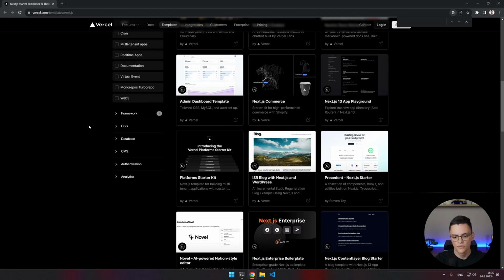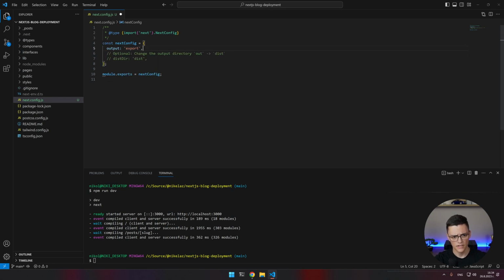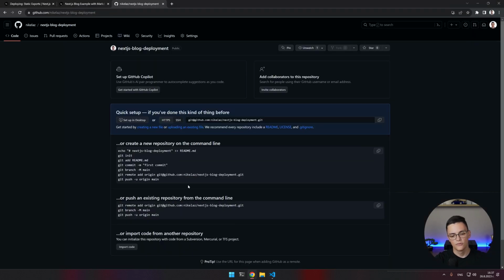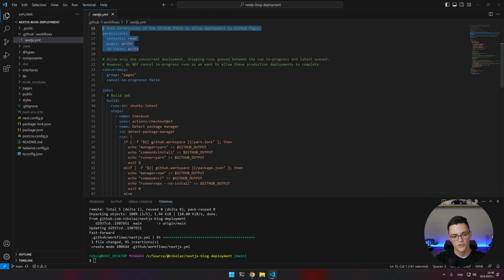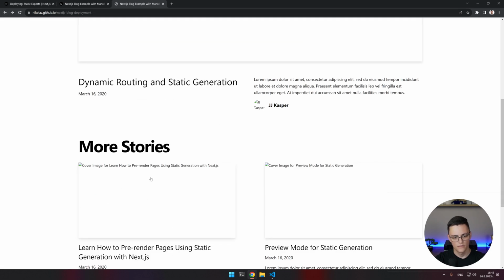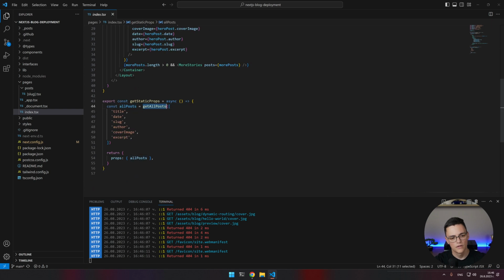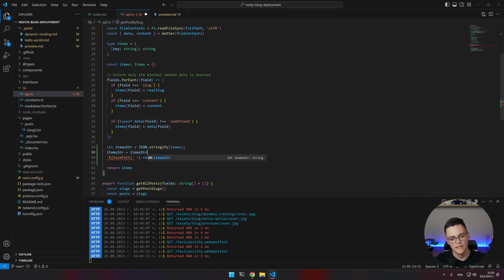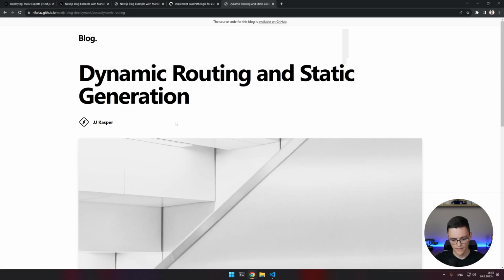Deploy a Next.js App to GitHub Pages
In this video I'll demonstrate how to deploy a Next.js application to GitHub pages. This will be applicable to Next apps that can be compiled to a static site. Dynamic routes that depend on on-the-go Server-Side Rendering (SSR) will not work fully with this deployment method.

The process will include setting up the Next.js app in export build mode. In this mode the app outputs static files after the build is complete. After that we will push the application source code to a GitHub repositoy and setup a GitHub actions workflow which will build the Next.js application and deploy it to GitHub pages.

Contents:
0:00 Introduction
0:10 Finding a Next.js Starter Template
2:01 Exporting the App to a Static Site
4:45 Create the GitHub Repository
5:56 Setup the GitHub Pages Deployment
10:55 Fix the Image Base Path
18:31 Conclusion